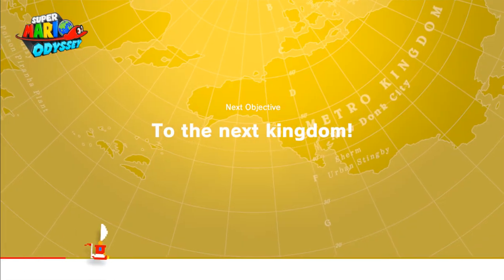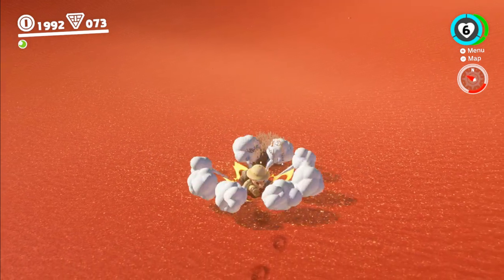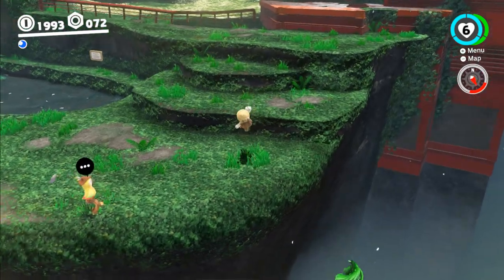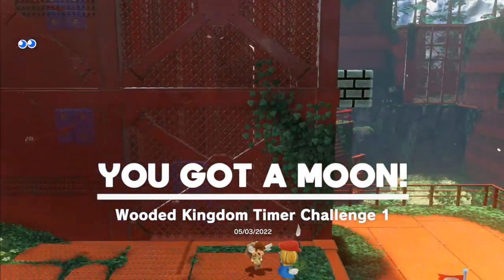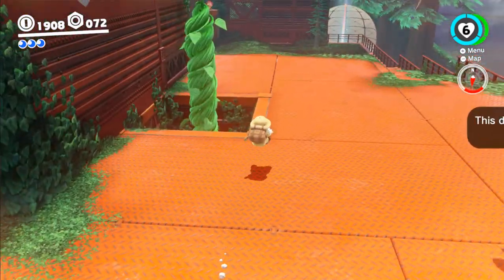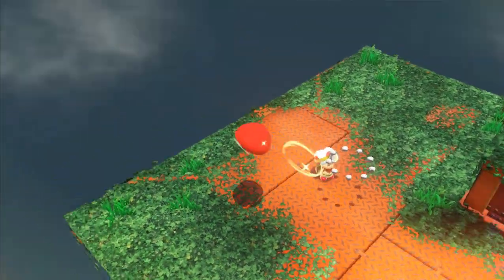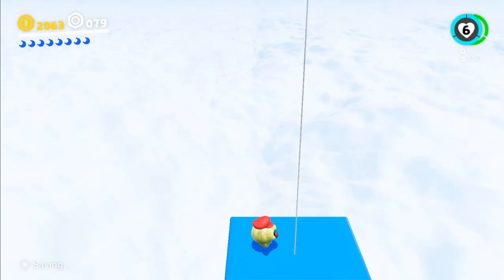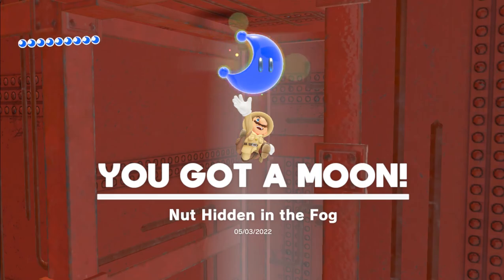Super Mario Odyssey | Episode 9 - Possessing onions and tanks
Today we stick around in the wooded kingdom a bit more in order to gather more of the moons.